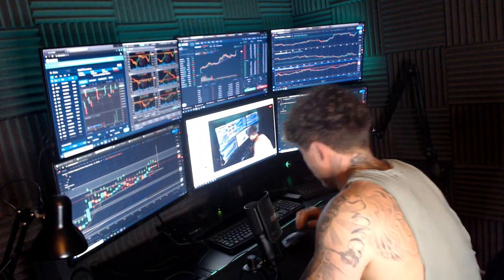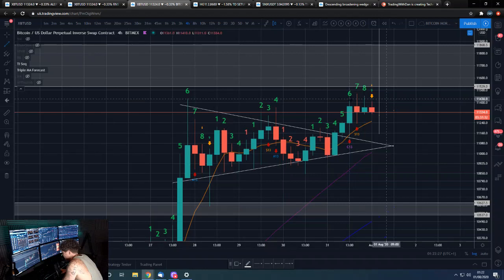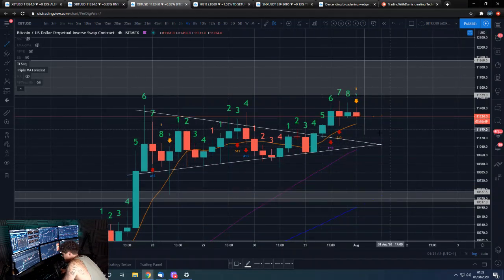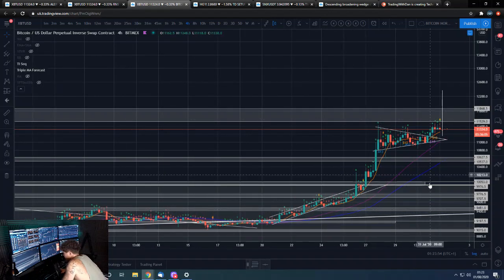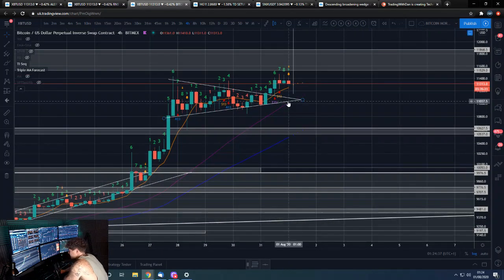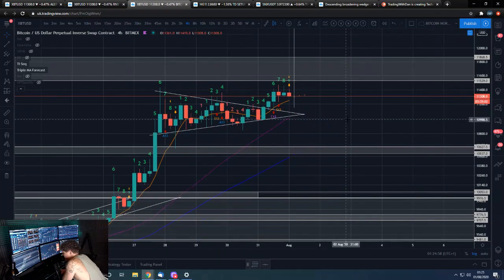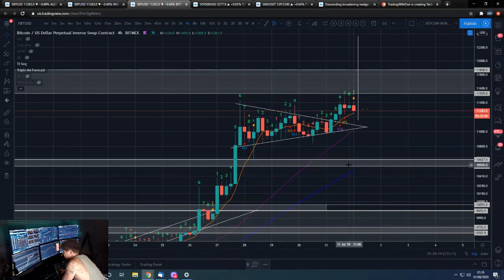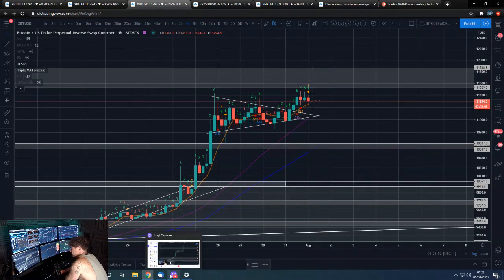💊Weekend wick time for Bitcoin..'Month end mark up' for stock markets', what is Bitcoins next move?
Daily Bitcoin updates for the DMT, Dominator and 'Range & Stop' indicators.